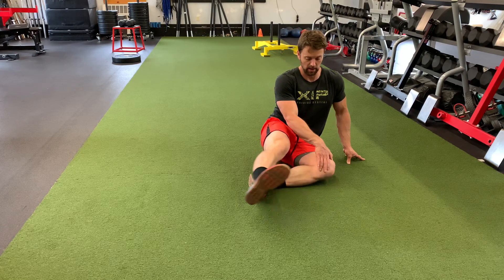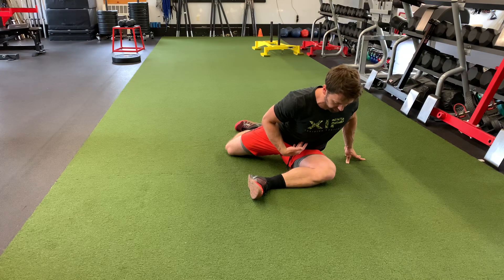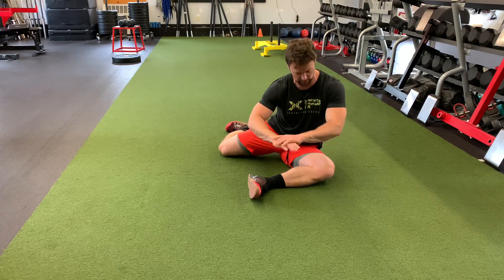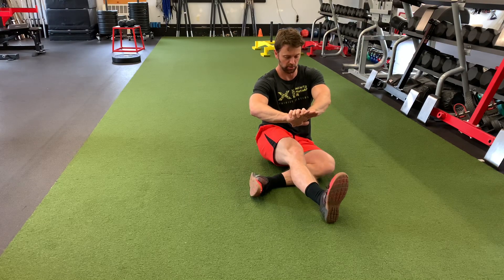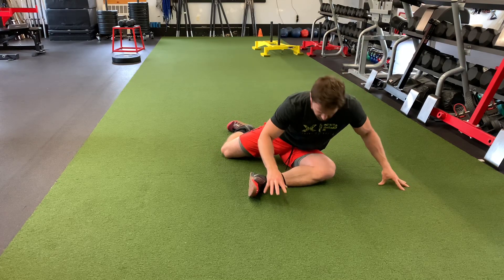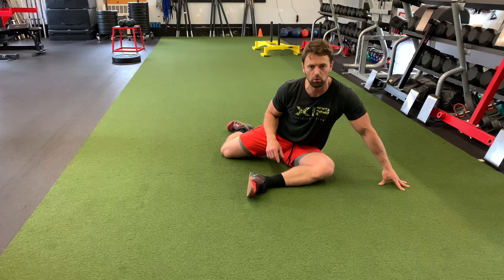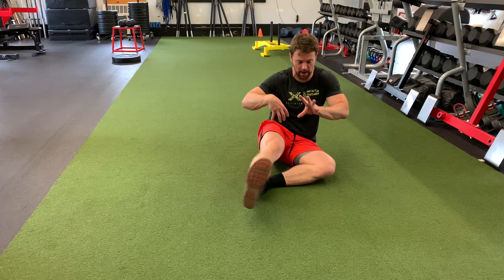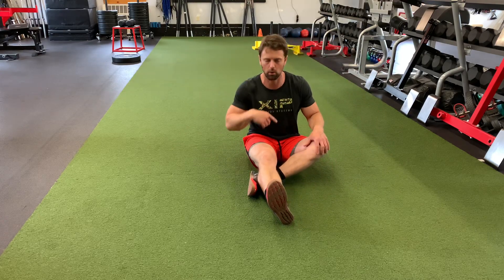90/90 Roundabout - Hip Mobility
The 90/90 Roundabout provides some awesome internal and external rotation for the hip joint while also providing some entry level strength for the glutes and other stabilizers of the hip.  We love to incorporate these movements at the start and finish of workouts to help restore optimal ROM of the femur in the hip joint or to act as an "activator" or preparatory movement for what's to come.  Having stable hips with adequate mobility is vital to keeping backs healthy and pain free.